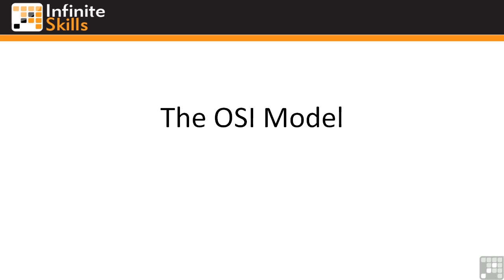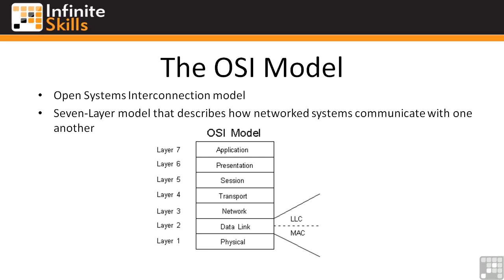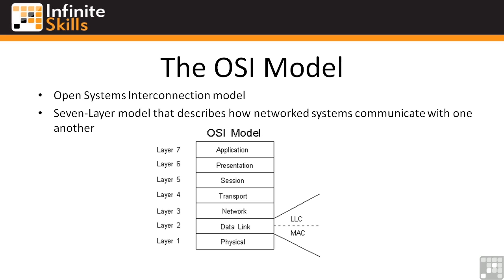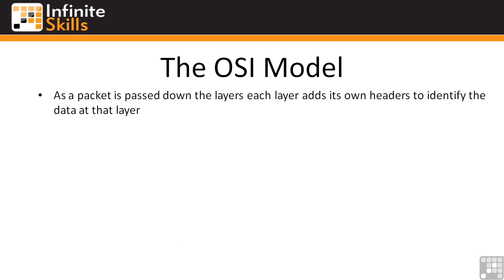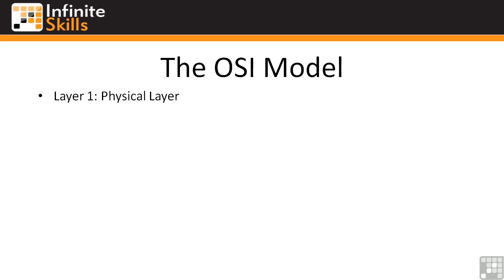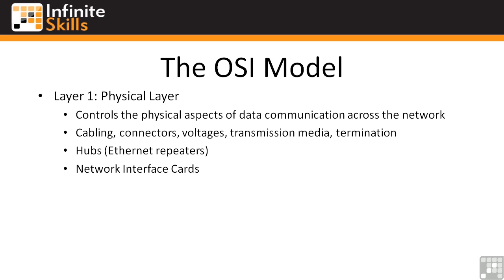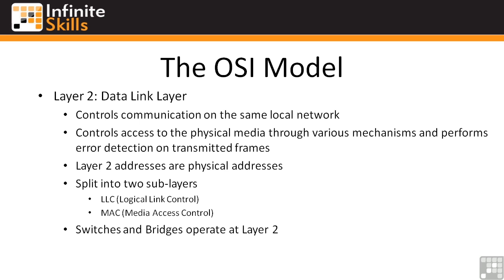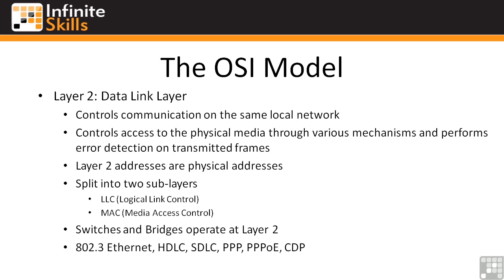Cisco 640-822 (ICND1) - CCENT Tutorial | Understanding The OSI Model - Part 1/2